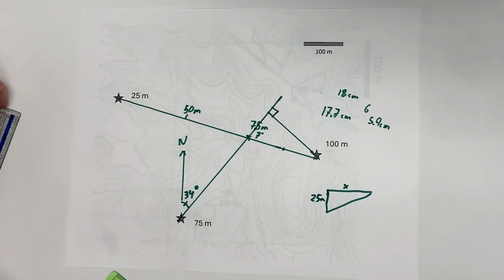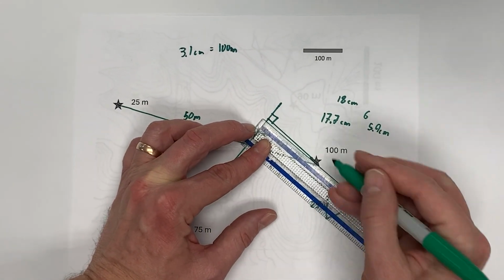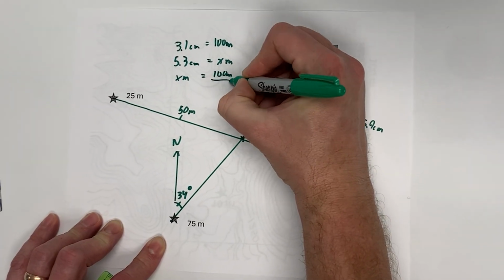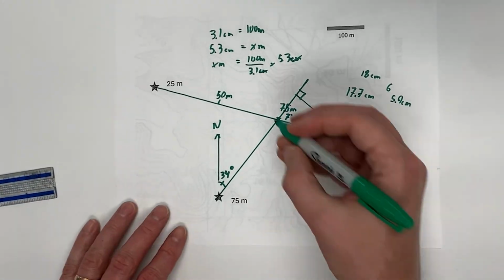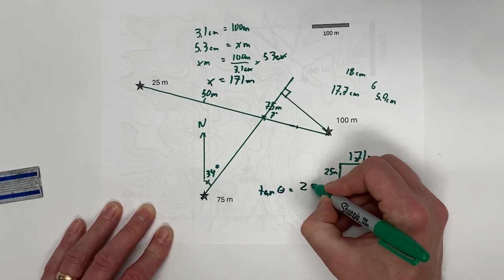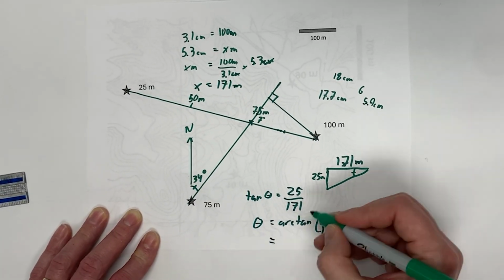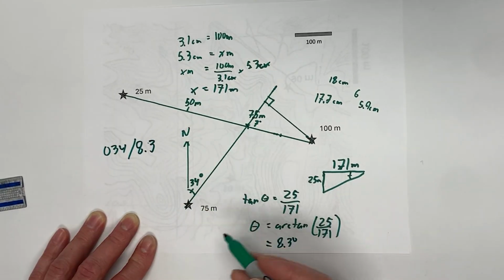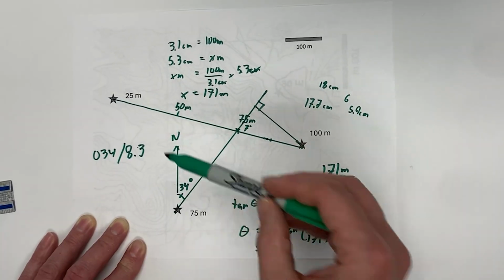Structural Geology - How to do 3-point problems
In this video we go through a 3-point problem, a method in structural geology where the strike and dip of a bed is determined using the locations and depths of the bed in 3 known drill holes.